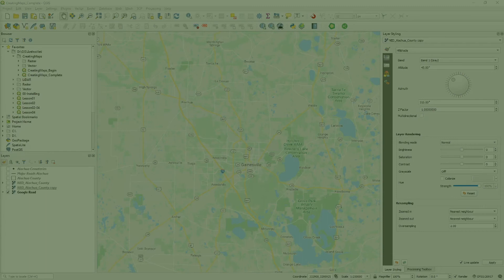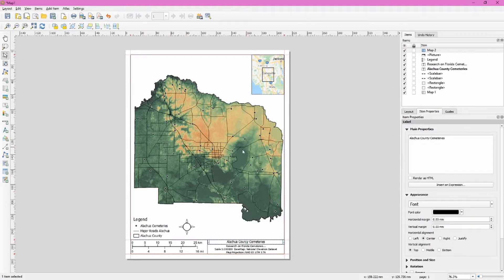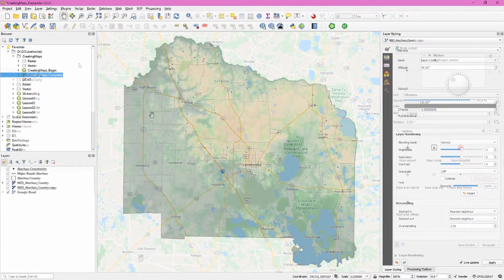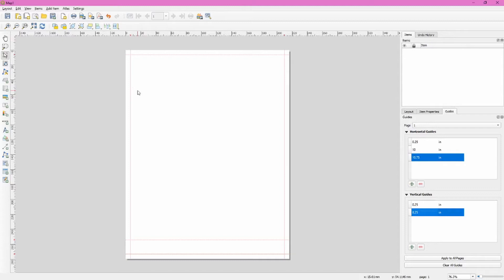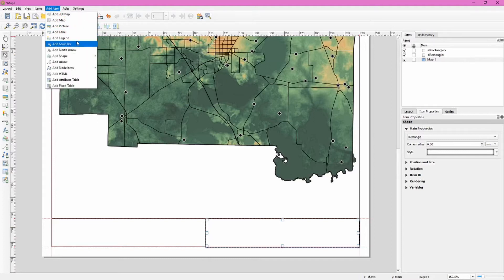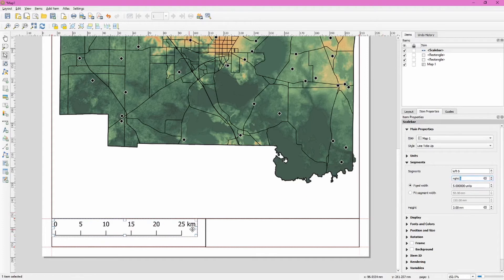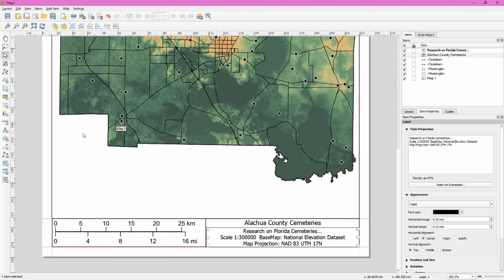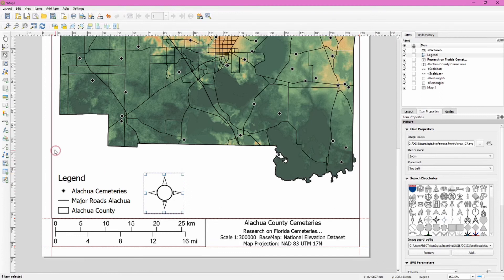QGIS 4 Arch - Creating Maps with QGIS (Print Layout)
QGIS4Arch is a free online course for learning QGIS, an open source geographic information system (GIS) software package. This course is for those who works with cultural heritage resources, including archaeologists, architectural historians, and historians. The course is designed to take you from beginner to expert. This video uses QGIS Latest Release version 3.12.

This lesson covers everything you need to know to use the Print Layout to create and export maps.

Timestamps:
0:10 - Topics for this lesson.
0:49 - The five elements of a map.
1:48 - Creating a new Print Layout in QGIS.
3:37 - Adding and editing map elements.
13:20 - Exporting your map.